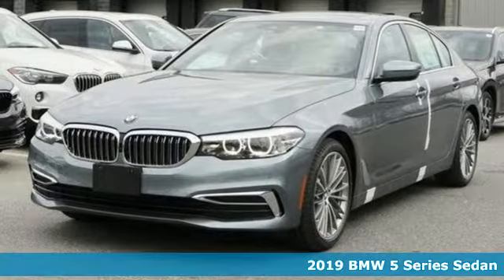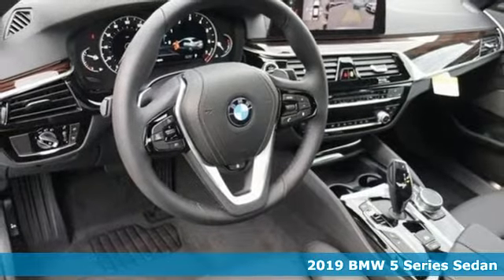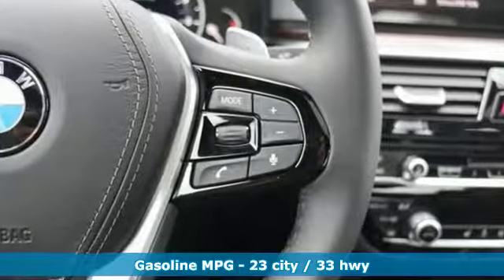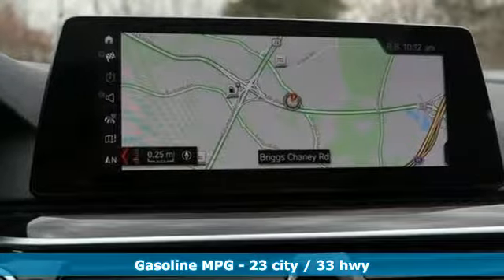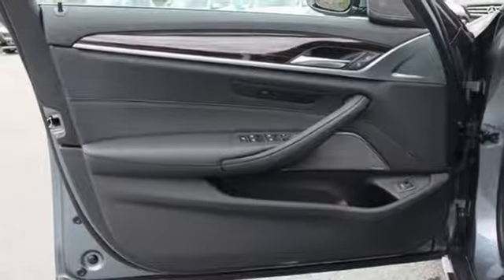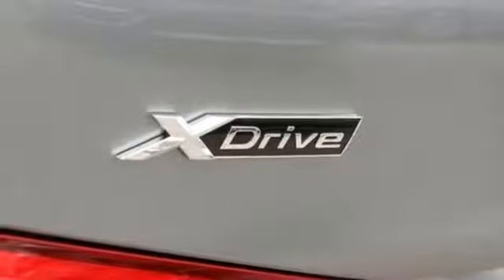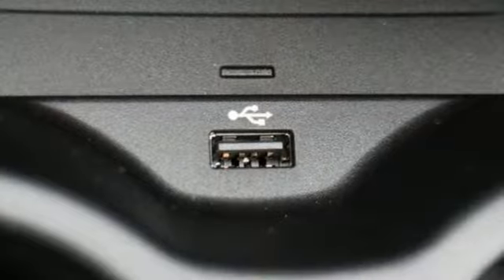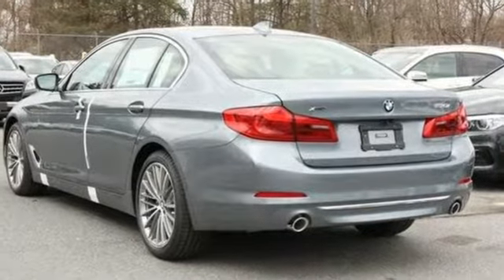New 2019 BMW 5 Series Baltimore MD Washington DC, MD T91125 - SOLD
Year: 2019
Make: BMW
Model: 5 Series
Trim: 530i xDrive Sedan
Engine: 2.0L 4 Cylinder Engine
Transmission: AUTOMATIC
Color: Bluestone Metallic
Interior: Black Dakota Leather
Stock #: T91125
VIN: WBAJA7C55KWW32197
Nav System, Moonroof, Heated Seats, iPod/MP3 Input, Dual Zone A/C, Onboard Communications System, All Wheel Drive. Bluestone Metallic exterior and Black Dakota Leather interior, 530i xDrive trim. EPA 33 MPG Hwy/23 MPG City! CLICK ME! OPTION PACKAGES: CONVENIENCE PACKAGE Heated Front Seats, Power Tailgate, SiriusXM Satellite Radio, 1 year All Access subscription, Comfort Access Keyless Entry, PREMIUM PACKAGE 2 Head-Up Display, Wireless Charging, Enhanced USB & Bluetooth (ZEB), WiFi Hotspot, Gesture Control, harman/kardon SURROUND SOUND SYSTEM, PARKING ASSISTANCE PACKAGE Rear View Camera, Surround View w/3D View, Active Park Distance Control, Parking Assistant Plus, WHEELS: 19 X 8 V-SPOKE (STYLE 635) Tires: 245/40R19 AS Run-Flat, FRONT & REAR HEATED SEATS, HEATED STEERING WHEEL. BUY FROM AN AWARD WINNING DEALER: Our mission is to expedite the process by putting you in control. We provide price and payment quotes that detail and clarify any/all fees - no surprises. Our goal is to create an efficient and enjoyable experience every time you visit our dealership, BMW of Silver Spring is your local area BMW destination. DISCLAIMER: *Your additional costs are sales tax, tag and title fees for the state in which the vehicle will be registered, $995 freight (all new BMW models), any dealer-installed options (if applicable), $69 dealer-installed Nitrogen (Tire) Inflation/Replacement and a $299 dealer processing fee. Pricing and incentives may vary if vehicle is leased. Prices are subject to change, and prior sales are excluded from these offers. *All payments calculated with 10% down plus state tax and tag fees. For leases*Your additional costs are sales tax, tag and title fees for the state in which the vehicle will be registered Every Loaner Vehicle Internet Price includes current applicable manufacturer rebates and incentives, but certain conditions apply to some of these offers. Those offers and conditions may require financing through BMW Financial Services.

Address:
3211 Automobile Boulevard